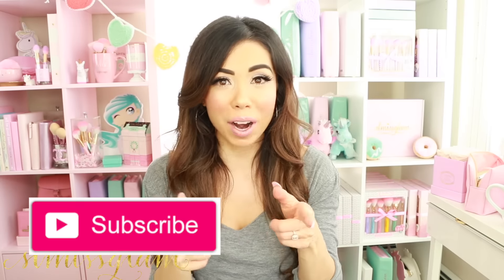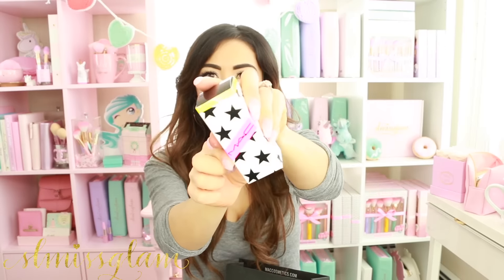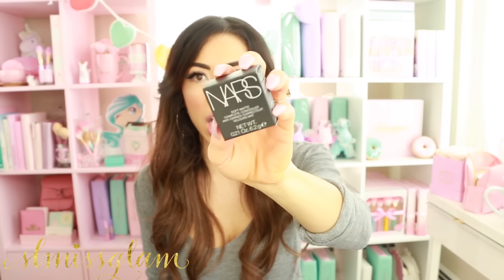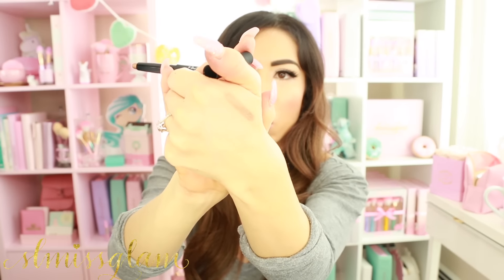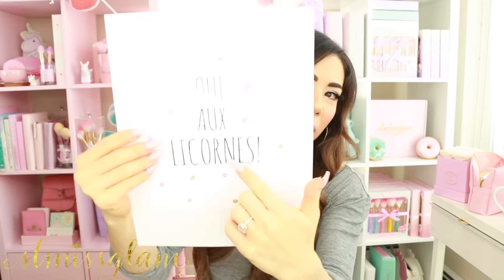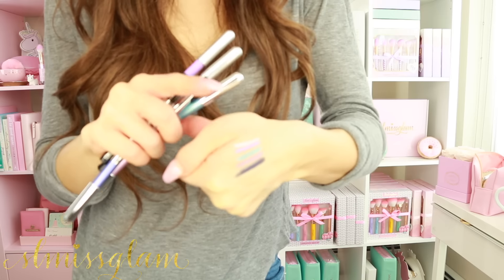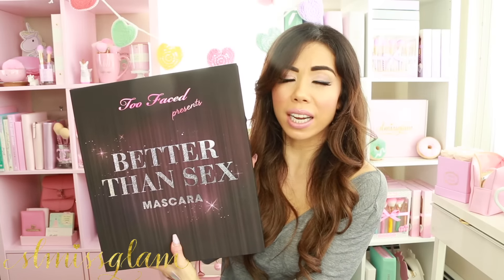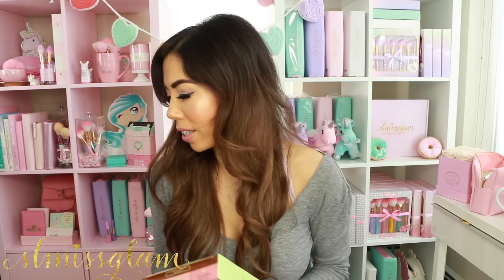PO BOX UNBOXING AND HAUL!🛍💕SLMissGlam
Lets unbox together! Also did some makeup shopping, see what i bought!

Happy FRIDAY and WEEKEND beauties!

Mailing Address:
Stephanie Lewis
1622 Salt St
Vancouver BC, V5Y0J9

NARS
MATTE CONCEALER